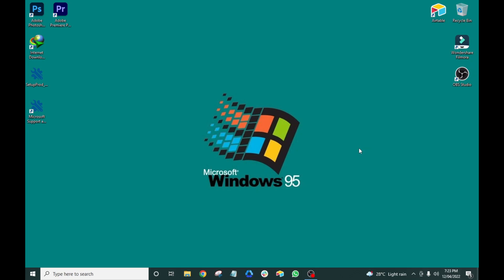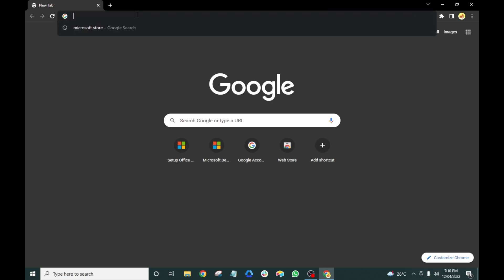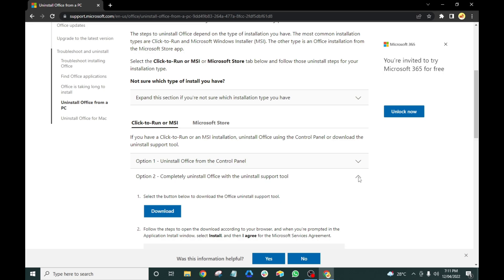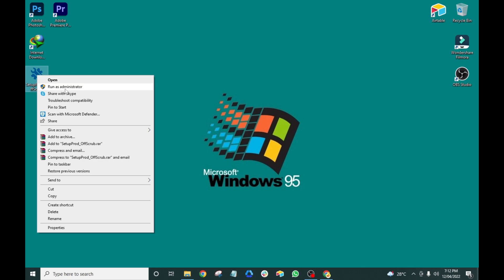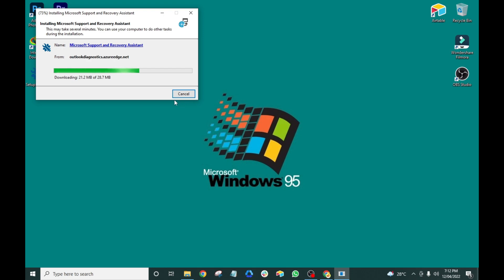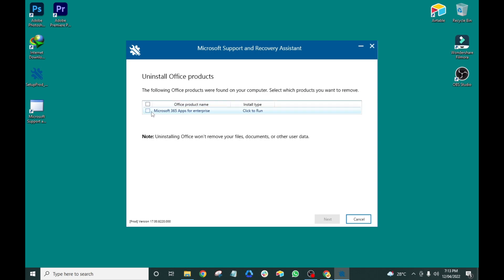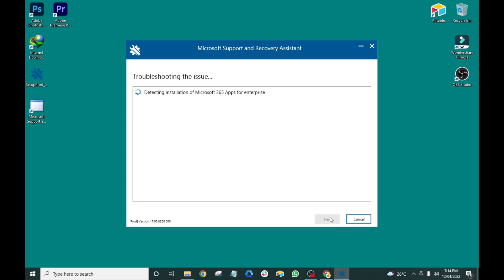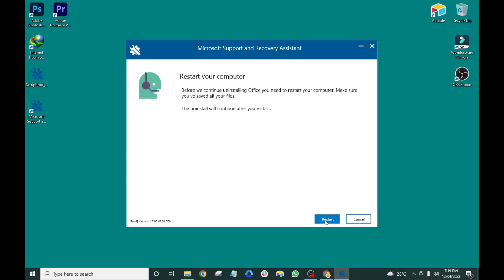How to Completely Uninstall Microsoft Office - Uninstall and Reinstall Errors Fixed!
How to Completely Uninstall Microsoft Office - Uninstall and Reinstall Errors Fixed! by: INFOLLEON

Welcome to my very first vlog! I am hoping for your support.

I am dedicating this channel to all beginners and non-tech-savvy people.

In this video, I will teach you How to Completely Uninstall Microsoft Office and How to Fix Microsoft Office Uninstall and Reinstall Errors. We usually use the uninstall process on the control panel. However, there are times that it doesn't completely remove the files of a program which can cause errors when you try to reinstall the same program or a different version. This usually happens in Microsoft Office.

We will be using the Microsoft Office Removal Tool to Uninstall Microsoft Office from your Computer the Right Way. I will show you the step-by-step guide, from downloading to installation and uninstalling Microsoft Office.

OTHER RELATED TOPICS:

How to Uninstall Built-in Microsoft Office in Windows 10
How to Uninstall Microsoft Office Home and Student 2010
How to Uninstall Microsoft Office Home and Student 2016
How to Uninstall Microsoft Office Home and Student 2019